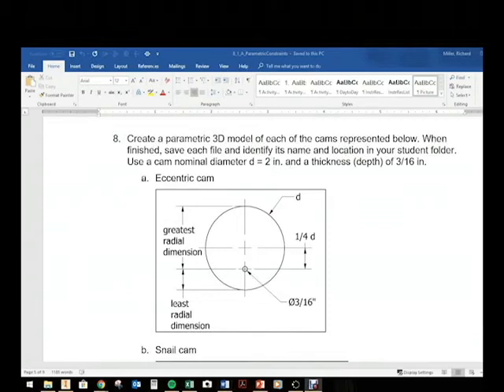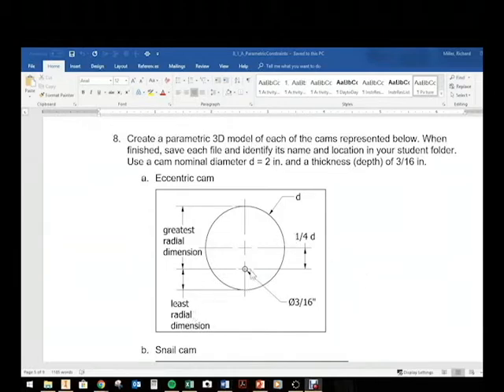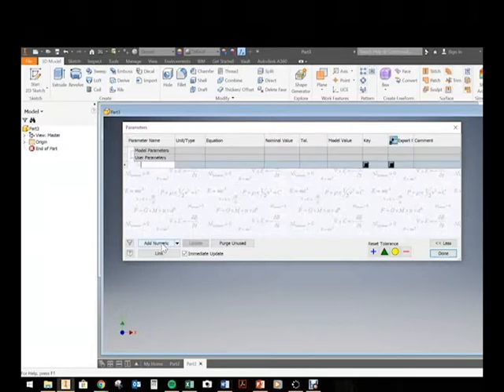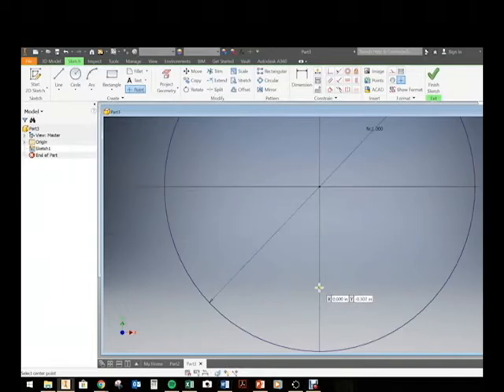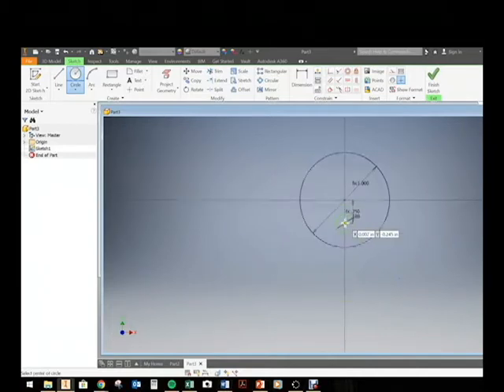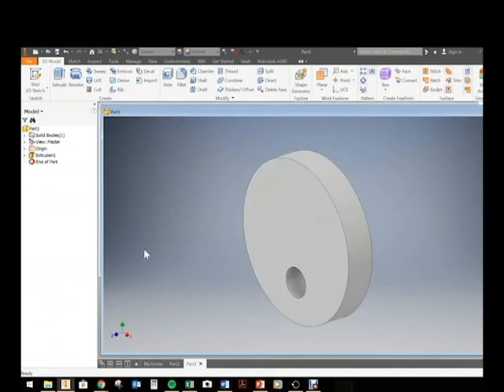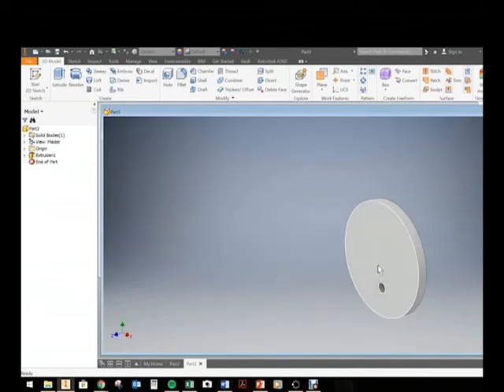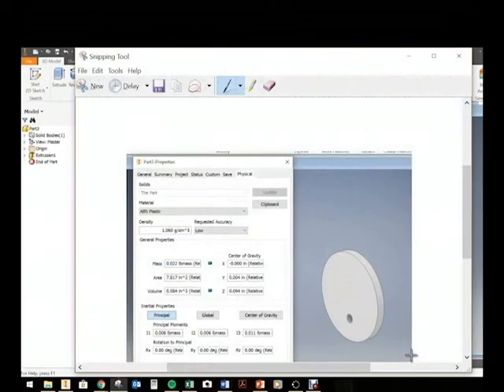Eccentric Cam Parametric